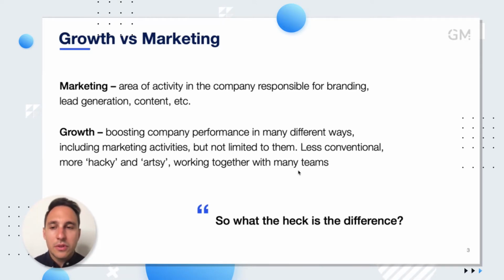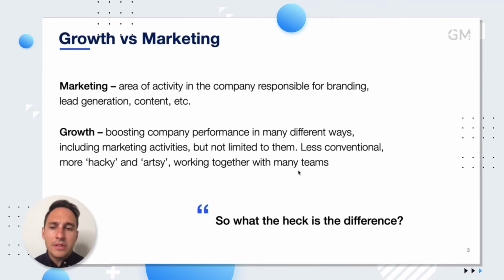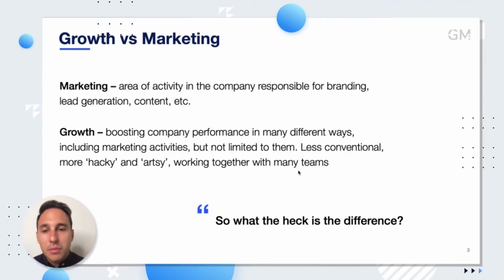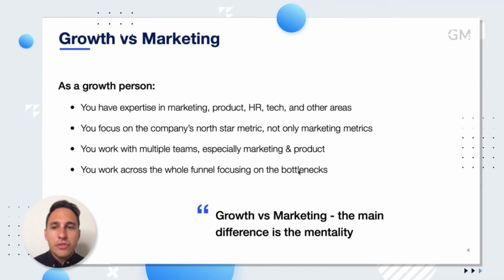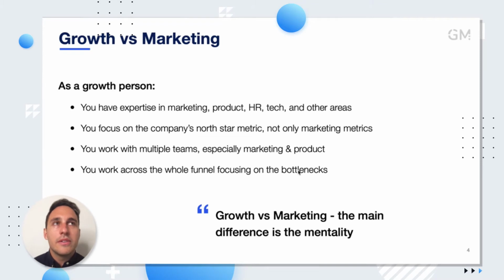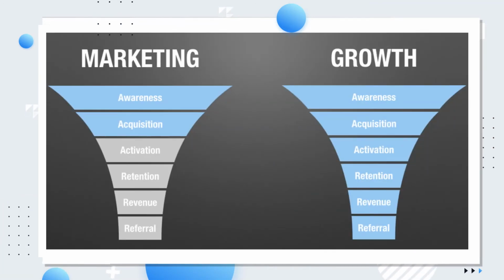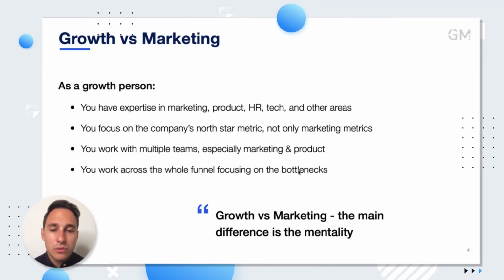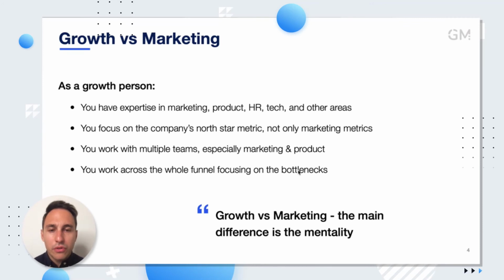Marketing online course | Editing Sample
At Vortex.Video, we transform raw footage into engaging and professional content. In this Marketing sample, we applied top-tier techniques to ensure a smooth and professional learning experience.

💻 What we have done:
1. Smooth Transitions – Seamless scene shifts for a polished and dynamic flow.
2. B-Roll Integration – Additional footage to reinforce key messages and add depth.
3. Professional Cuts – Precise editing to keep the content clear and impactful.
4. Footage Refinement – Enhanced color, contrast, and stability for a high-end look.
5. Dynamic Text Overlays – Key points highlighted with sleek motion graphics.

🏆 The result? A captivating and professional video that effectively communicates the message.

Ready to take your project to the next level? Let’s team up to deliver solutions that align with your vision and drive exceptional results